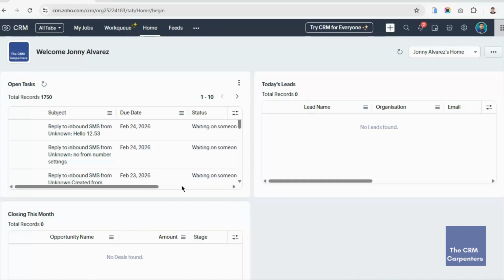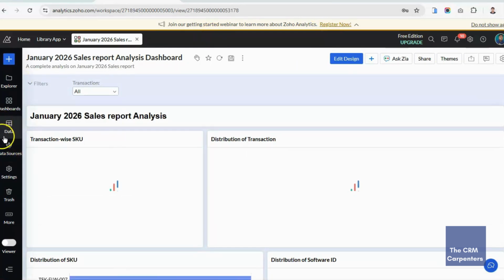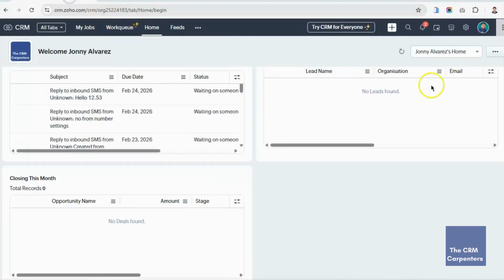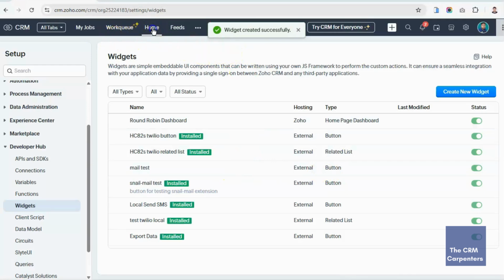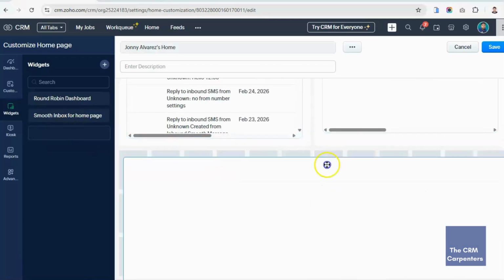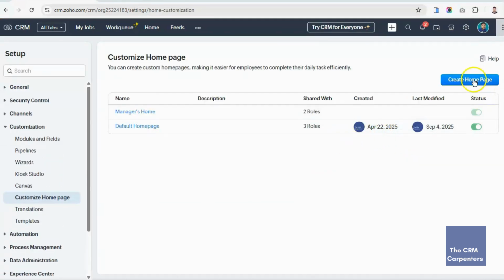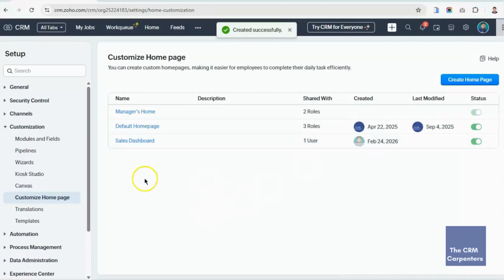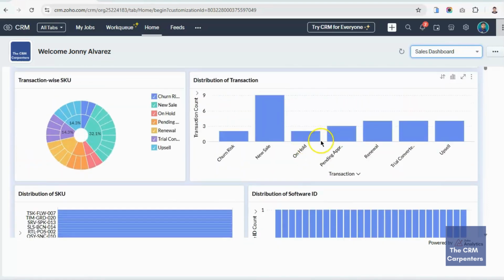Embedding Zoho Analytics Dashboard Into Zoho CRM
📊 Learn how to embed your Zoho Analytics dashboard directly inside Zoho CRM

In this tutorial, you'll discover how to seamlessly integrate your Analytics reports and dashboards into your CRM layout, giving your sales team real-time insights right where they work.